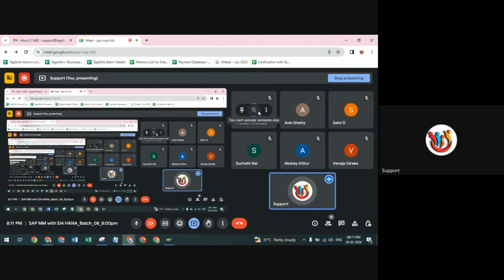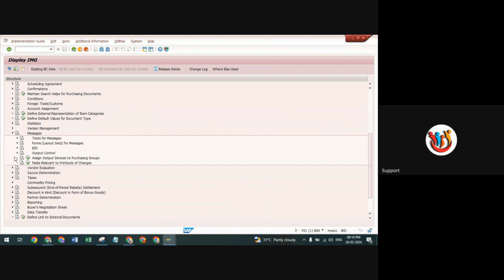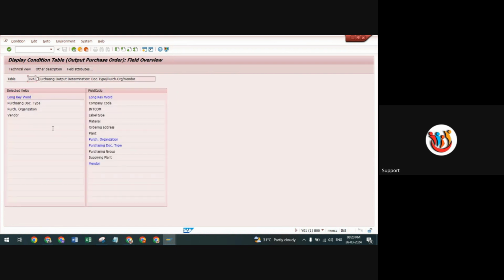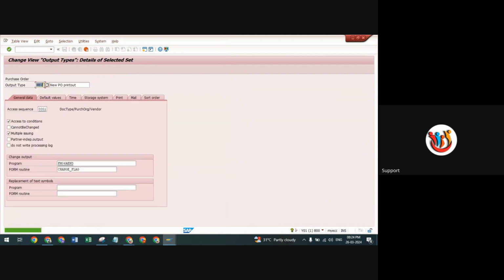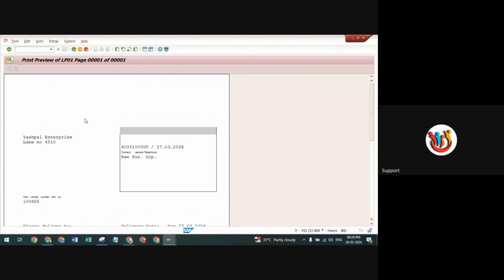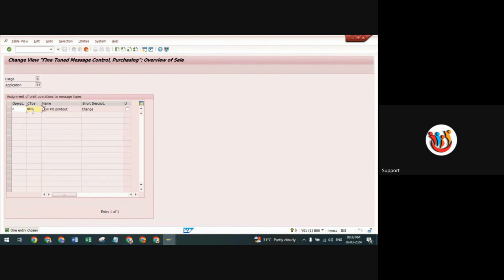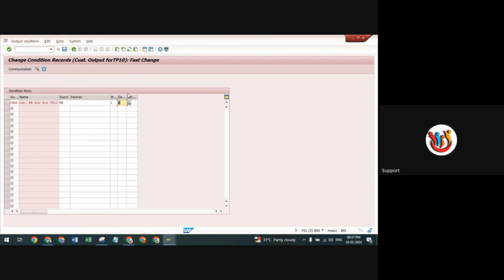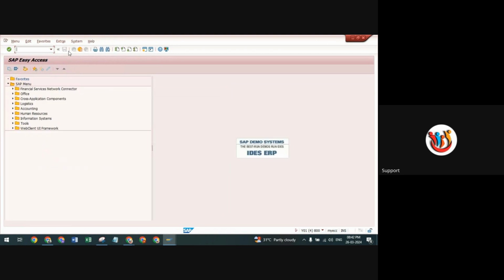SAP MM Output Determination / Message Output